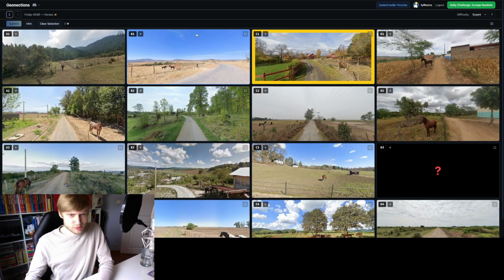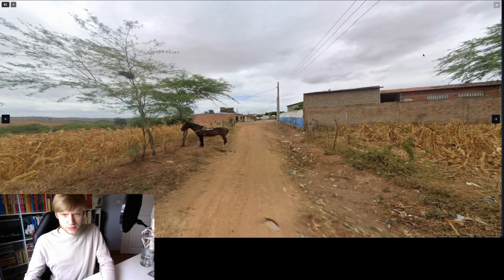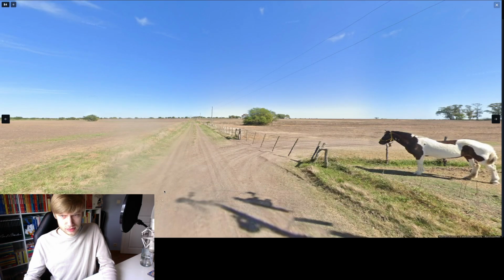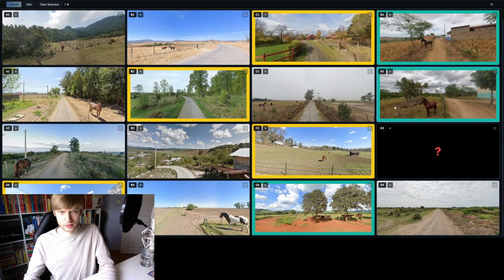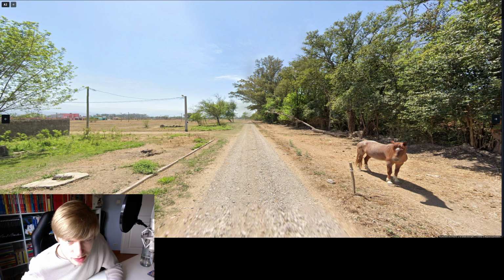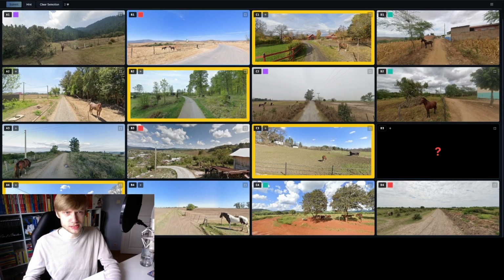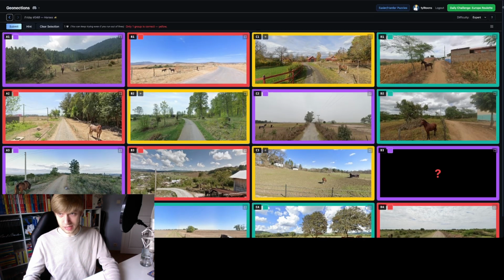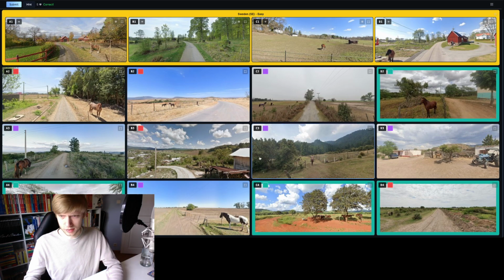The least coherent rant yet | Geonections #348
Sorry if this video is unwatchable, but I had fun making the thumbnail.